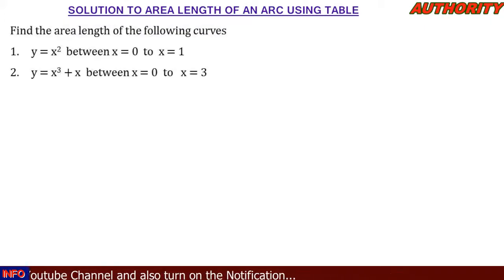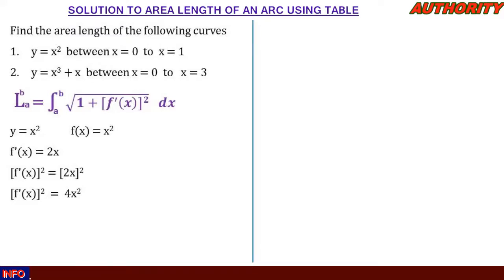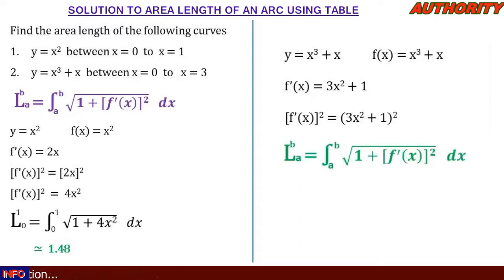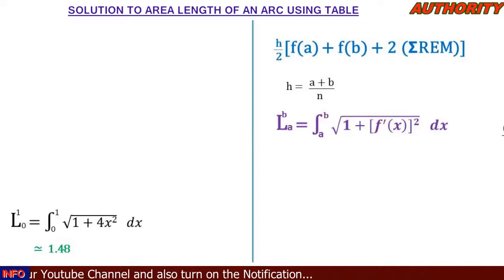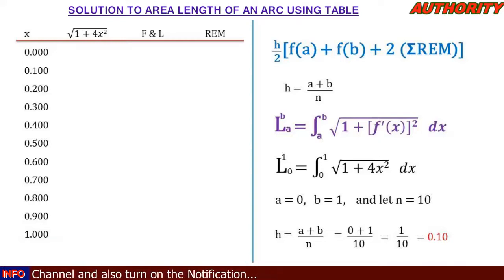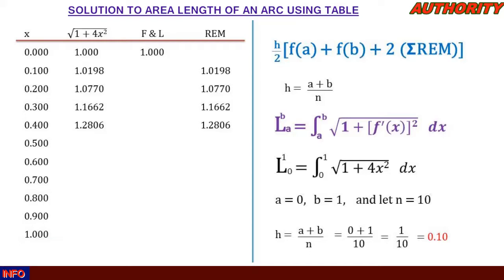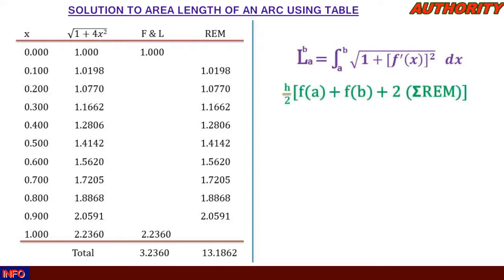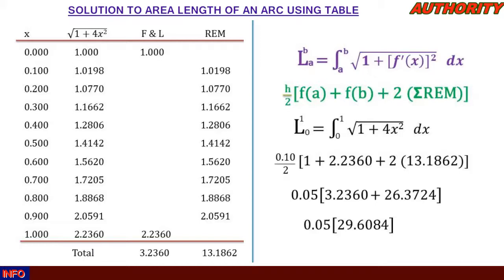Solution to Area Length of an Arc using Table